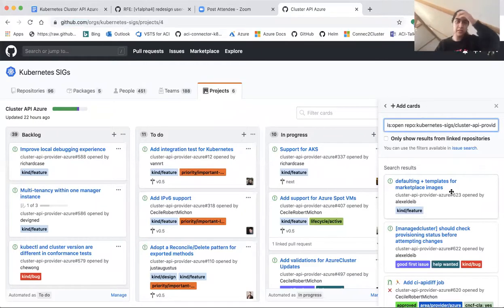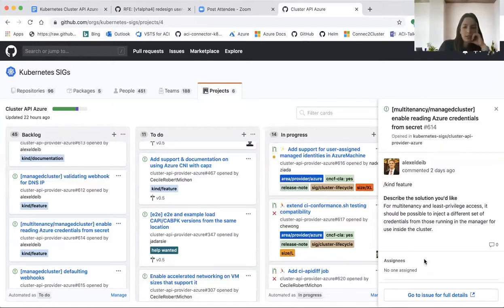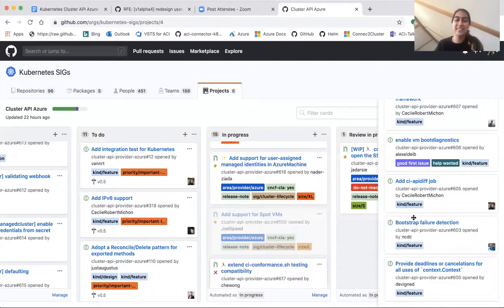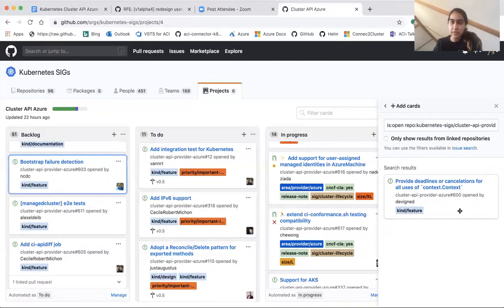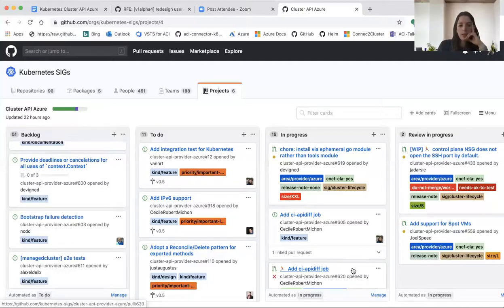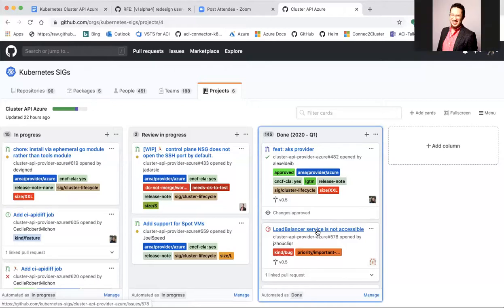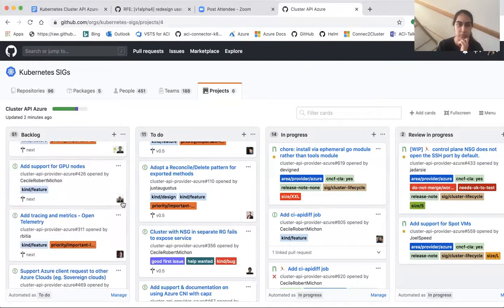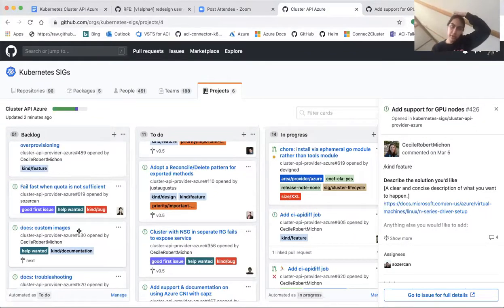CAPZ Office Hours 05-15-2020